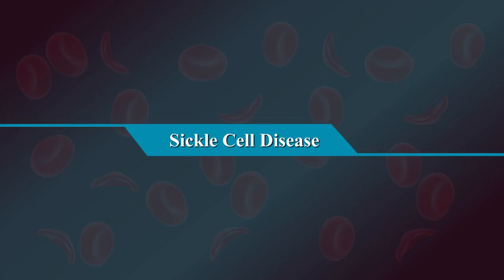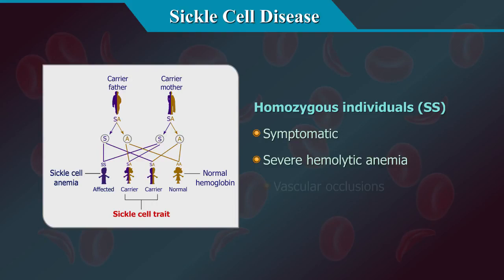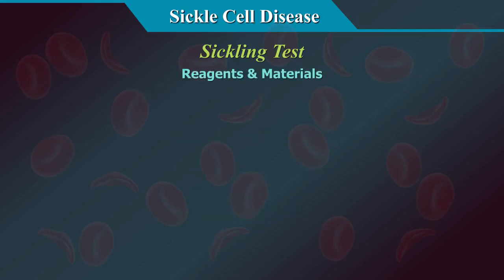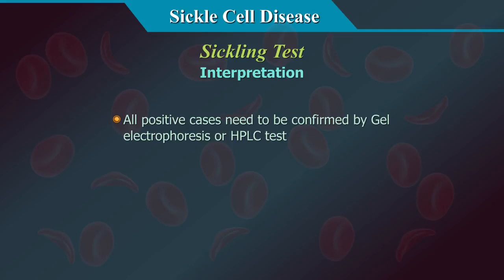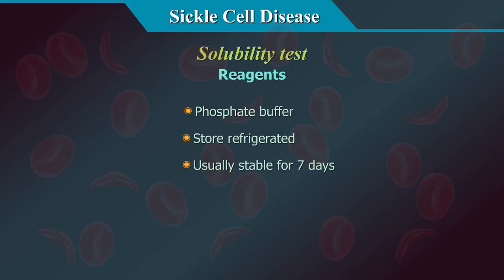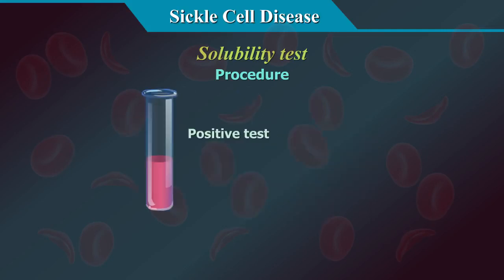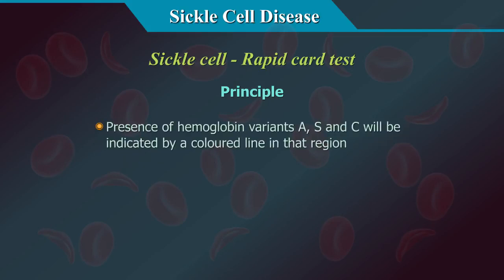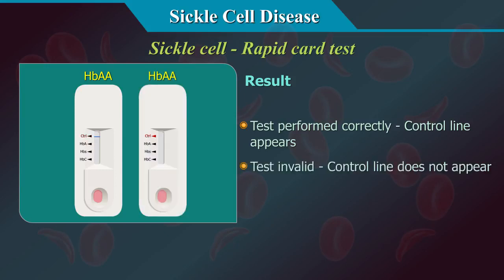Sickle Cell Disease | Paramedical Course